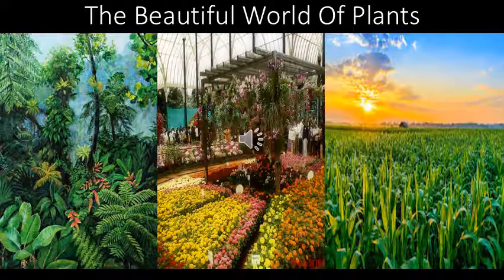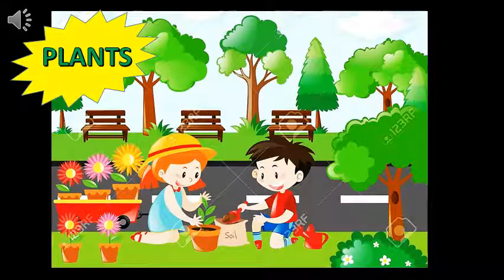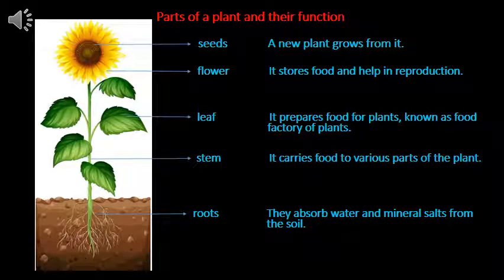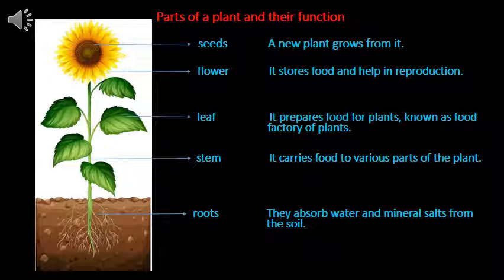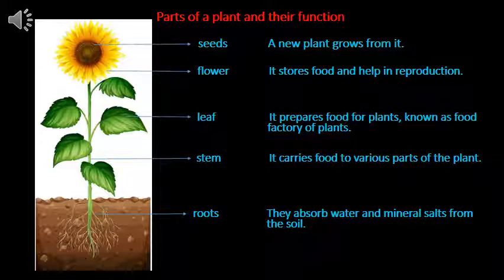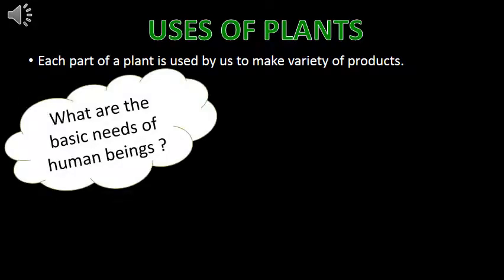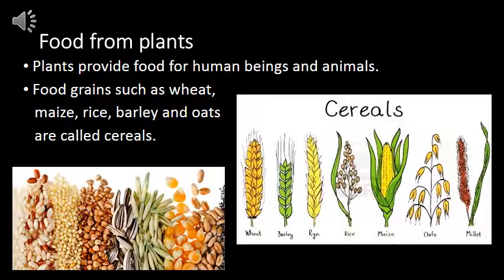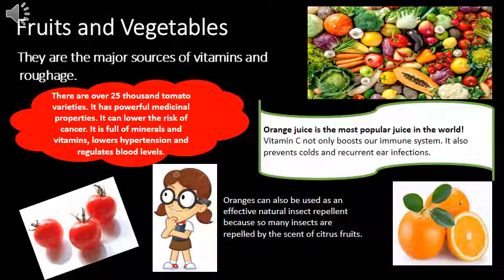SCIENCE | USES OF PLANTS | Module 1 | OXFORD SCHOOL EDUCATION | CBSE | Online Class | Video session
Uses of Plants:
Plants give us food, clothing and shelter.
Plants are very important in our everyday life.Plants provide us with the following:
Food, Oxygen, Medicines, Wood, fibre, and many other useful products.
Plants take in carbon dioxide and give out oxygen, during photosynthesis.
The root of a plant bind the soil and thus help to reduce soil erosion.

Food:
Plants provide food for human beings and animals. We get cereals, pulses, fruits, vegetables, spices, beverages,nuts, oils, and sugar from plants.

Cereals:
Food grains such as wheat, rice, barley, corn, millets, oats, and maize ate called cereals.
Cereals are rich in carbohydrates.
We yse the flour obtained from rice and wheat to make food items such as idli, dosa, and chapatti.

Pulses:
Pulses are rich in proteins, minerals, and vitamins.
Some examples of pulses are beans, bengal gram, kidney beans, peas, soya beans, and dal.

Fruits:
Plants store food in different parts - the stem, roots, leaves, flowers, and fruits. We eat these parts as fruits or vegetables.
Fruits such as apples, bananas, peaches, cherries, grapes, mangoes,melons, and oranges are rich in vitamins.
Juices and jams are made from fruits.
We eat vegetables such as cabbage, cauliflower, spinach, potato, broccoli, beetroot, and onion.
Vegitables are souces of vitamins and roughage.

Onions contain a mild antibiotic that fights infections and soothes burns.

Oildseeds:
Seeds of trees and plants give us oils.
We use oils such as groundnut oil, sunflower oil, coconut oil, and palm oil for cooking.
Medicinal oils such as castor oil, eucalyptys oil, and neem oil are also obtained from plants.
Some oils such as cottonseed oil, olive oil, and neem oil are used to prepare soap.
Coconut oil is used as hair oil.

Sugar:
Sugar is obtained from the juice of the sugarcane plant.
Sugar beet, which belongs to the same family as beetrootm is also used to produce sugar.

Beverages:
Beverages such as coffee and tea are obtained from plants.
We get coffee from coffee beans.
Tea is obtained from tea leaves.
Cocoa beans are used to prepare cocoa powder and chocolates.

Spices:
Spices add flavour to our food. They are also plant products.
Examples: Cloves, Cinnamon, Cardamom, Chilli, and Pepper.

Nuts:
We get nuts such as cashew nuts, groundnuts, walnuts, pistachios, and almonds from pants.
Nuts are are sources of proteins, vitamins, and fats.

Medicines:
Some plants have medicinal value.
1. Quinine, a medicine obtained from the bark of the cinchona tree, is used to cure malaria.
2. Neem, tulsi, turmeric, and garlic are used to make different medicines.

Fodder:
Herbivorous animals such as cows and horses depend on plants for their food. These animals eat grass, hay, and dried stems of pants. The food of farm amimals is called fodder.

Fibres:
We get fibre from plants. Fibres are used to make clothes, handbags, and ropes.
Cotton, juice, hemp, and flax are some plants that give us fibres.

Wood and Timber:
The Wood obtained from the trunk of trees such as rosewood, ebony, teak, mango, and mahogany is used to make furniture. Such wood is called hardwood.
Paper, corks, boats, and carts are made of softwood obtained from coniferous trees.
Wood from the willow tree is used to make cricket bats.

# Jasmine is used to make perfume.
# Aloe vera plant is widely used in making skin lotions, skin creams, and shampoos.